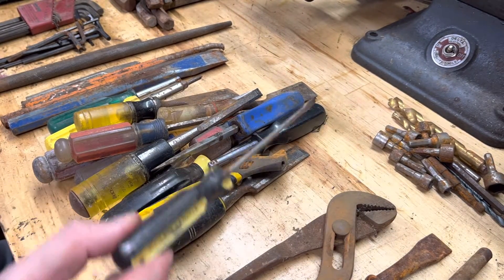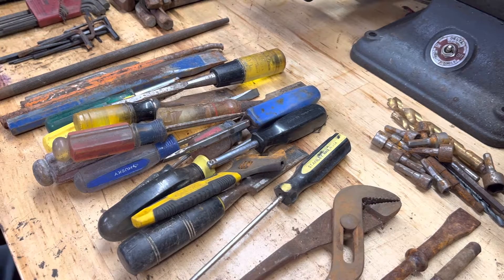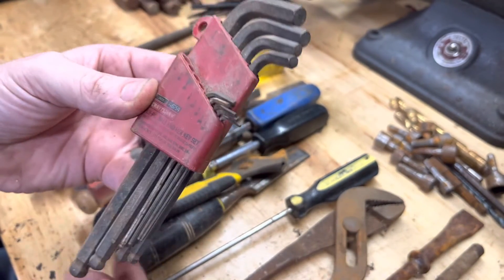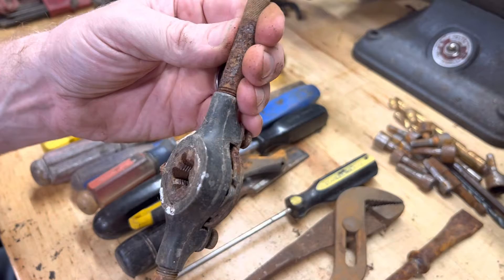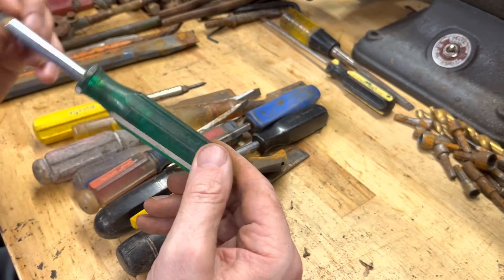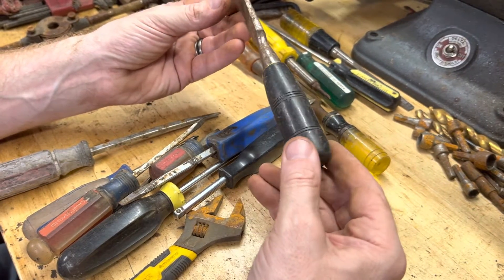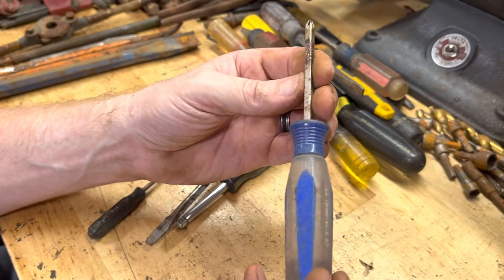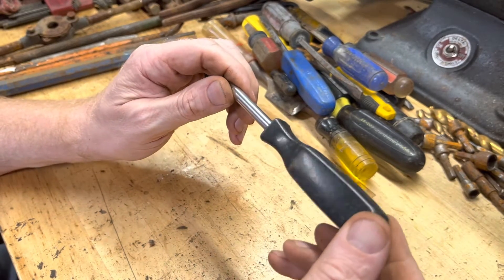More tools - the 5-gallon & 3 gallon & then tool bag deal.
Ended up getting a three for one almost ten gallons for tools. 4.5 gallons where all sockets. Take a look and see what I got. It will be multiple parts.